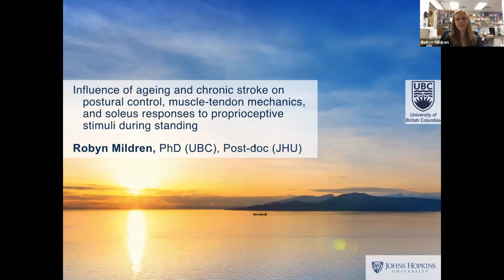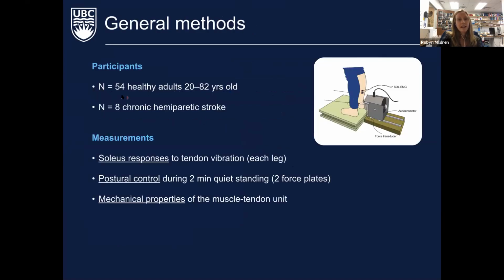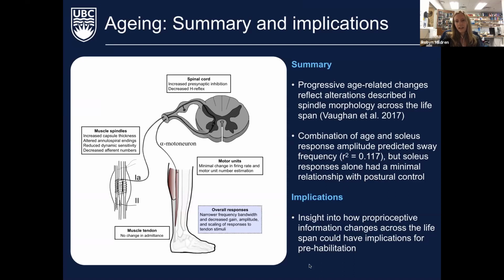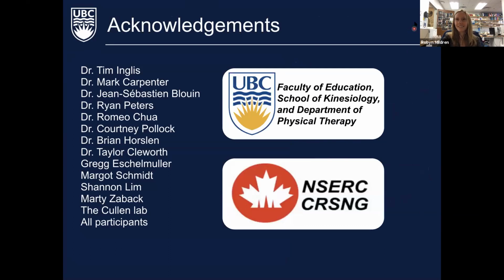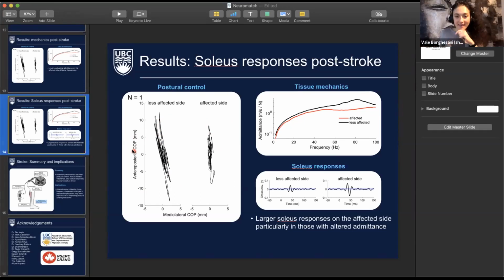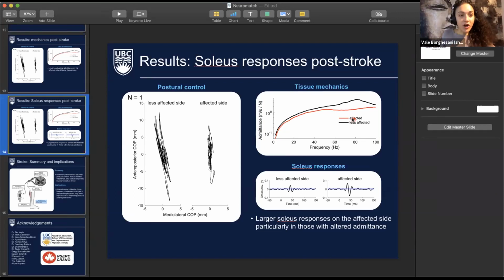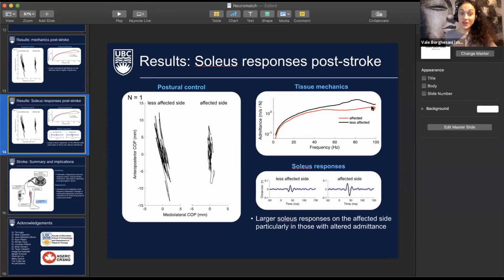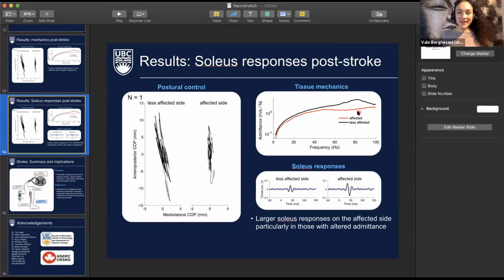Talk: Influence of ageing and chronic stroke on postural control, muscle-tendon mechanics, and sole…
Speaker: Robyn Mildren, Johns Hopkins University (grid.21107.35)
Title: Influence of ageing and chronic stroke on postural control, muscle-tendon mechanics, and soleus muscle responses to proprioceptive stimuli during standing
Emcee: Valentina Borghesani
Backend host: Siddharth Suresh

Summary: Proprioceptive sensory information from the lower limbs plays a critical role in the control of posture and balance, and changes in proprioceptive pathways with healthy ageing and following a stroke may contribute to impaired balance and falls. Here, we aimed to examine how healthy ageing and chronic stroke influence the frequency characteristics of the soleus muscle response to proprioceptive stimuli during standing. We also aimed to examine whether there are relationships between soleus responses, postural control, and muscle-tendon mechanics. We applied a continuous noisy vibration to the right or left Achilles tendon and examined responses in soleus surface EMG in a sample of 54 healthy adults across a broad age range (20–54 years) and 8 adults with chronic hemiparetic stroke. Our results showed the soleus response frequency bandwidth became progressively narrower with age, and soleus response gain was lower in older relative to young adults across a bandwidth of ~28–54 Hz. Across the age range, the amplitude of the soleus response was negatively correlated with age. We found minimal age-related differences in mechanical admittance of the muscle-tendon unit, suggesting this did not mediate the changes in soleus responses. Participants with chronic stroke had lower anteroposterior centre of pressure amplitude and frequency on the affected side, which suggests they relied more upon the less-affected limb for balance control. In addition, participants who showed an asymmetry in soleus responses characterized by larger responses on the affected side tended to have lower mechanical admittance at frequencies beyond ~20 Hz, as well as poorer motor recovery assessed with the Fugle-Meyer scale. The age-related changes in soleus responses to proprioceptive stimuli reflect progressive changes in muscle spindle morphology and stretch sensitivity, meanwhile, changes post-stroke may be related to altered muscle-tendon mechanics and postural control strategies.